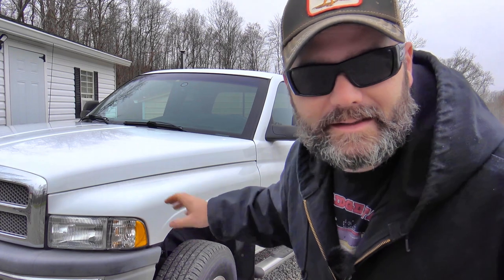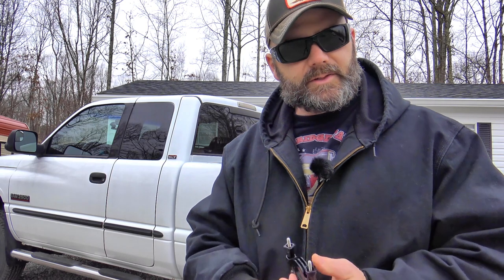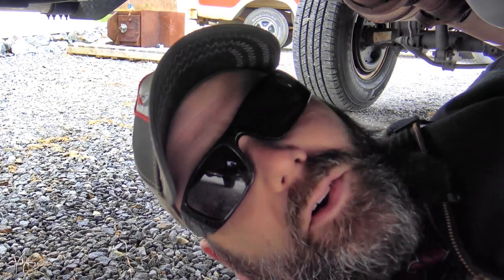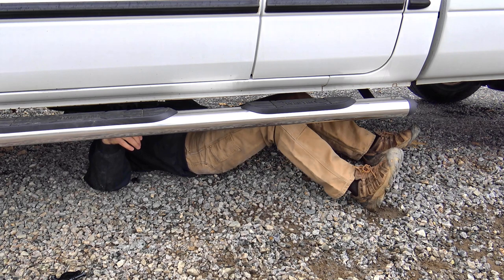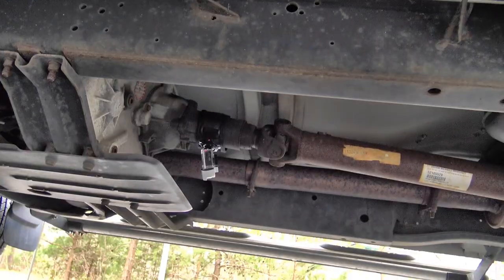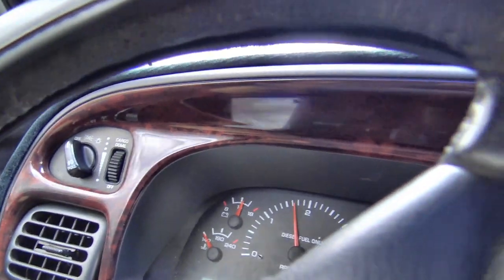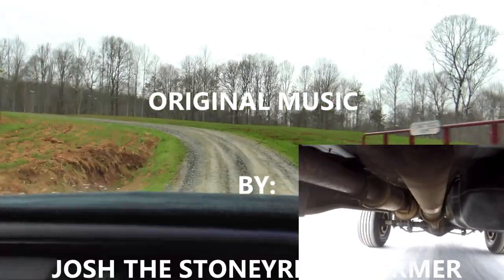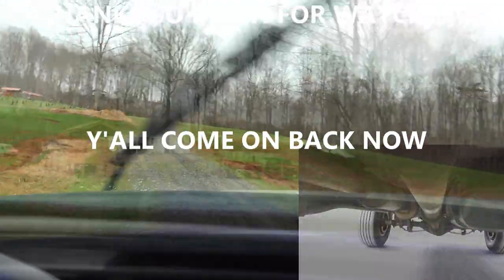WHAT'S WRONG WITH MY CUMMINS??? CALLING ALL MECHANICS!!!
OK...for all you mechanics, truck owners and just anyone who wants to help...WHAT THE HECK IS VIBRATING UNDER MY TRUCK???
Today's vlog is all about questions and education..I have a strange vibration in my 2000 Dodge Ram 2500 Cummins pickup truck...it seems like a driveline issue...and I need your advice! Hope ya'll enjoy the video!!

STONEY RIDGE FARMER AMAZON STORE (STUFF WE USE AND TRUST ON THE FARM)

Catch All Complete Xtreme floor cover

K&N Cold air intake filter kit

Mighty Mule 360 Up to 16ft gate solar power

Carhartt Overalls (non insulated)

Carhartt Men's jacket black

Dash Skin Cover

Awesome Mount anywhere phone Mount farm tested tough!